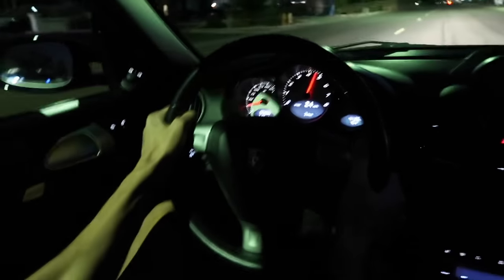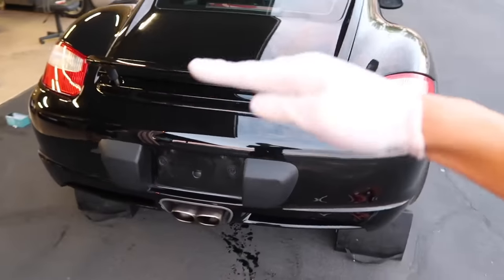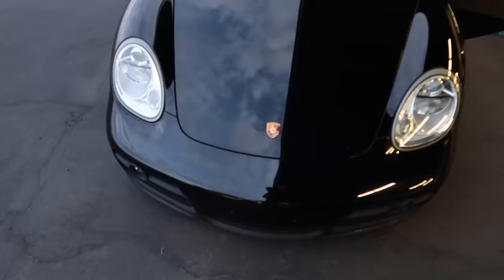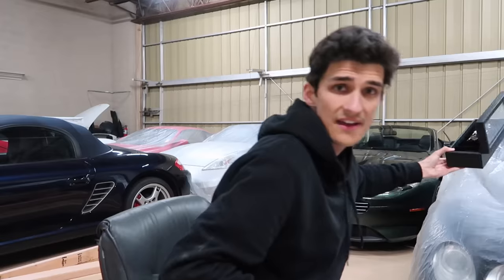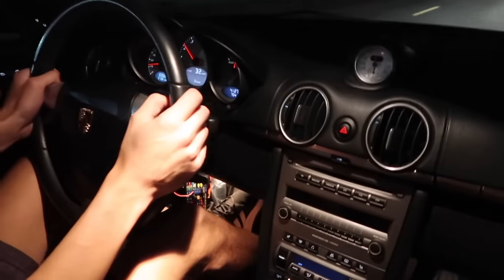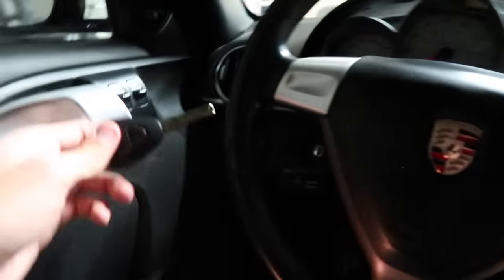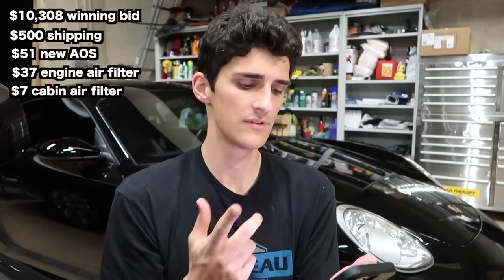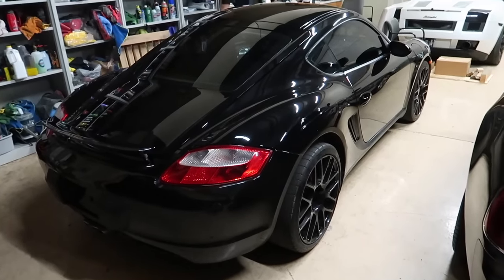First FULL SEND Drive In The Cheapest Porsche Cayman S + Total Price Paid!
Here's the total cost for our 2008 Porsche Cayman S which was the cheapest in the world when we bought it sight unseen at salvage auction with mystery mechanical damage.

♦ Save an extra 20 cents off per gallon with my referral invite code "DMBYY"